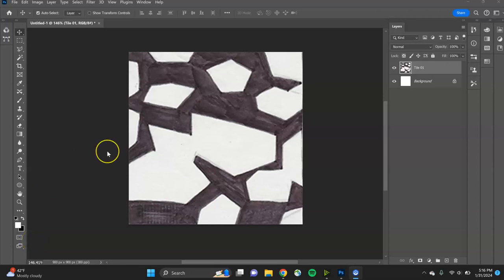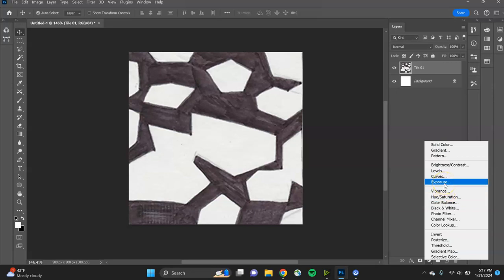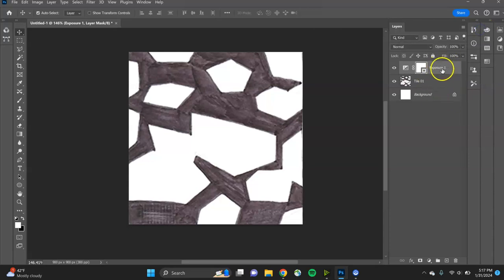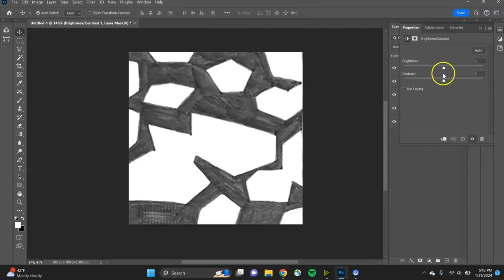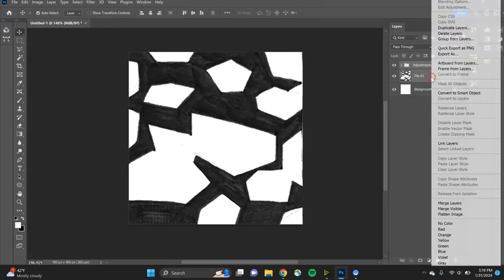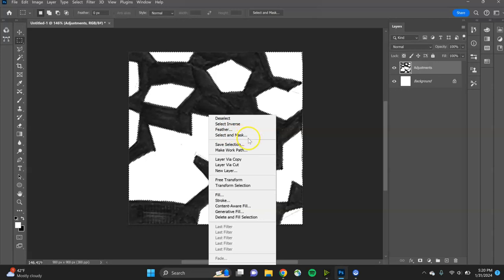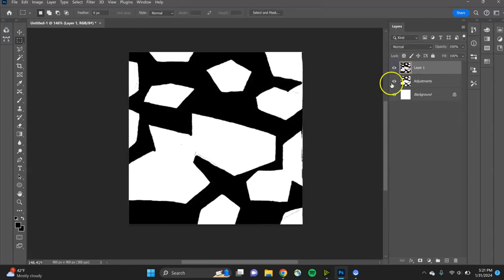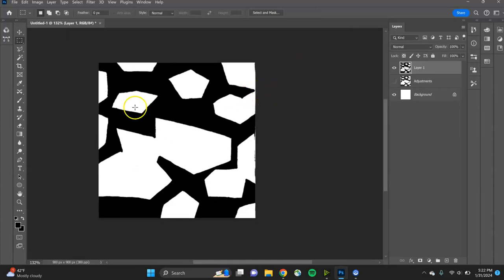Making Adjustments [Part 02]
LA 21600 Tile Composition Photoshop Tutorial